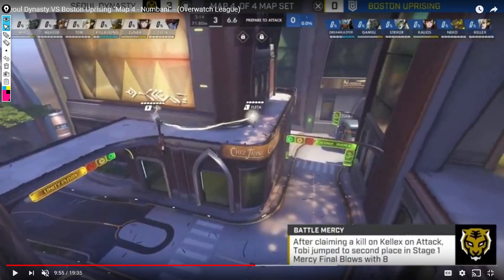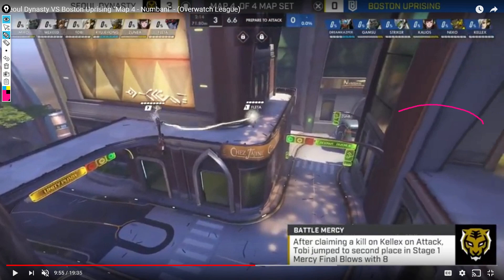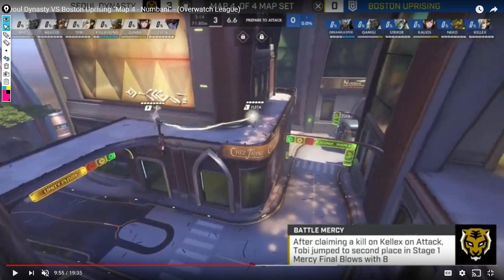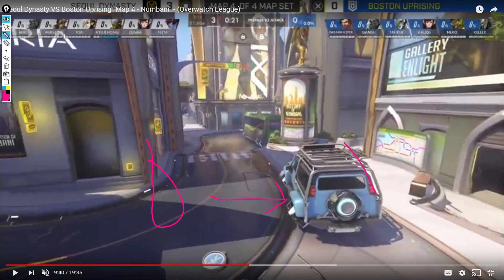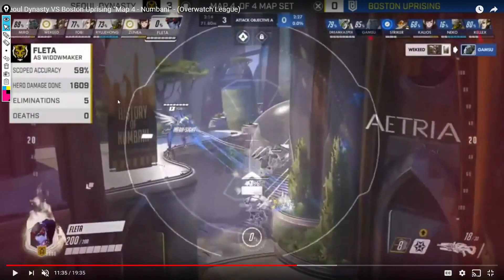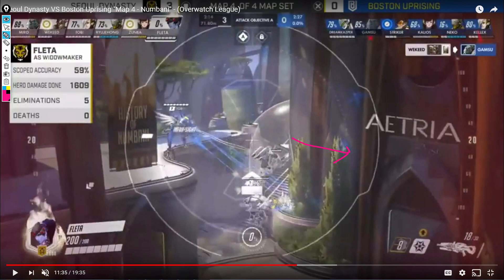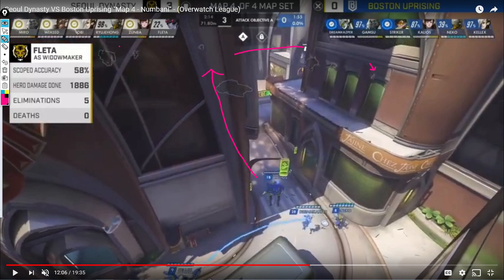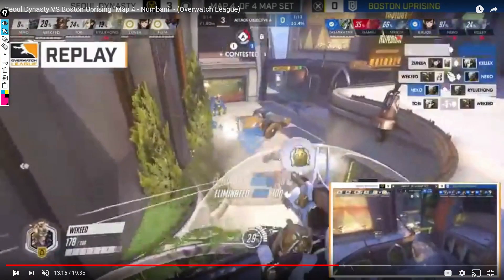Seoul Dynasty vs Boston Uprising Analsyis- Seoul's composition vs standard dive